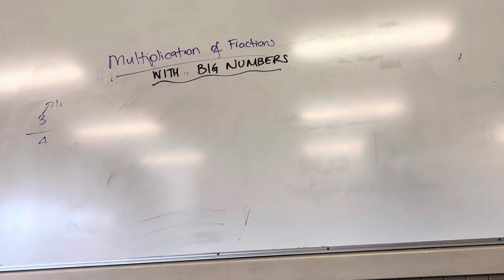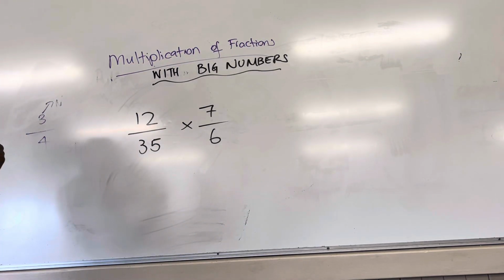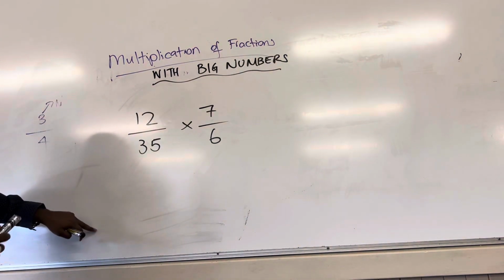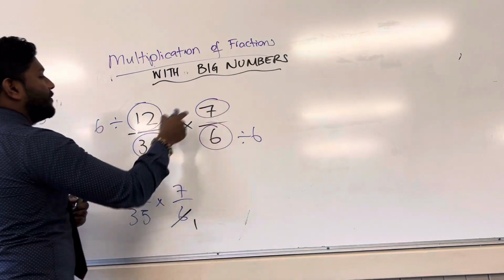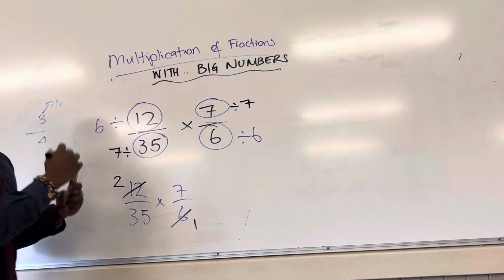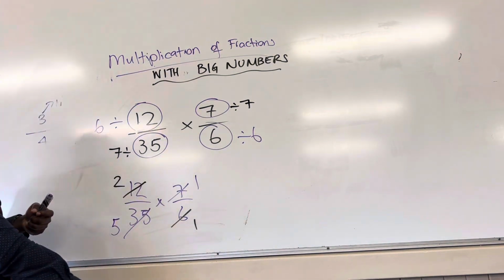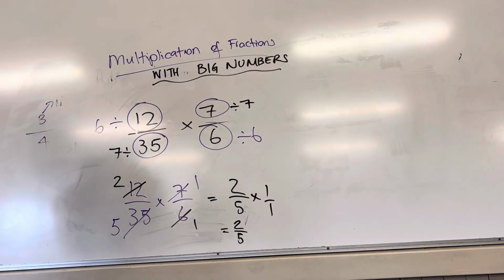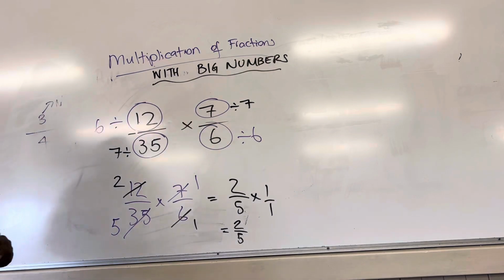Multiplication of Fractions with BIG numbers - Year 8